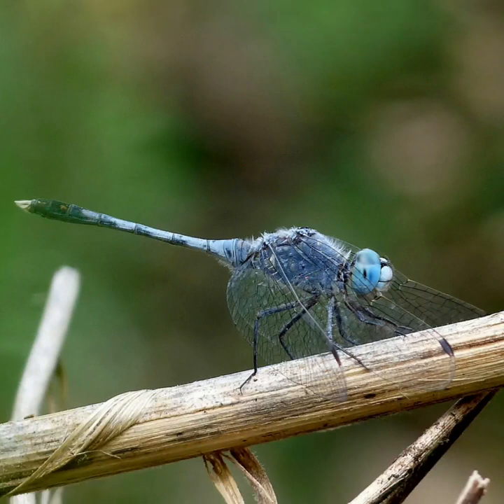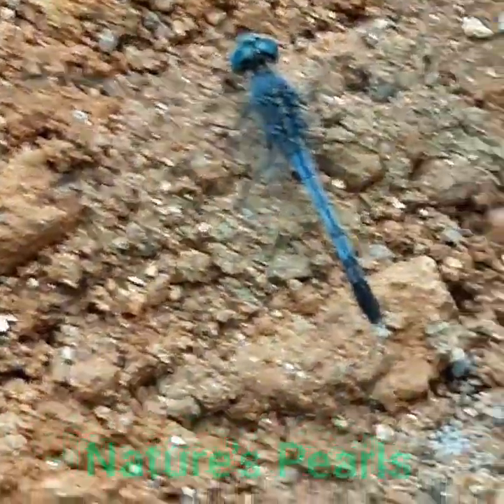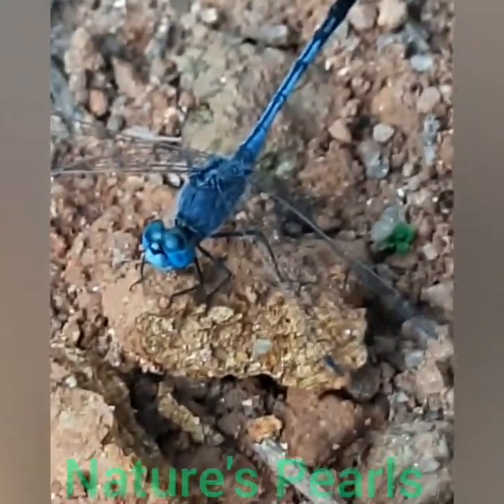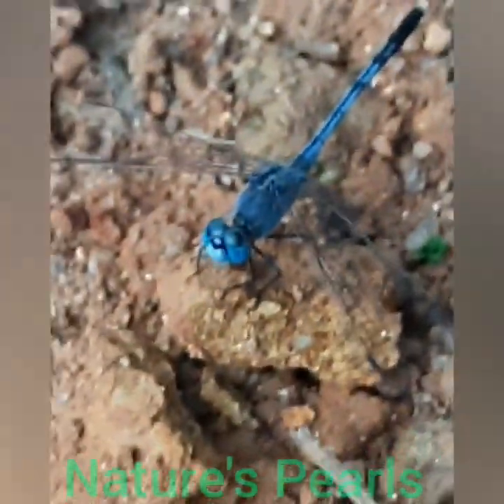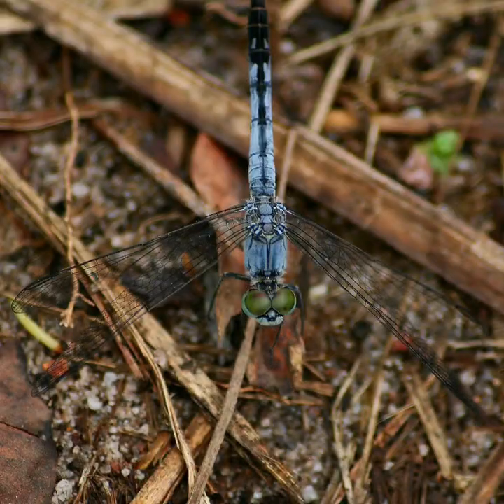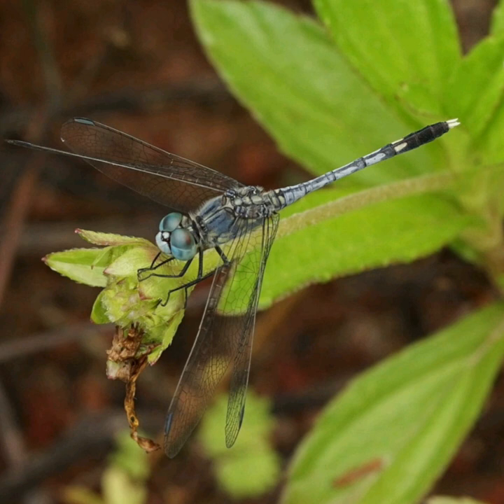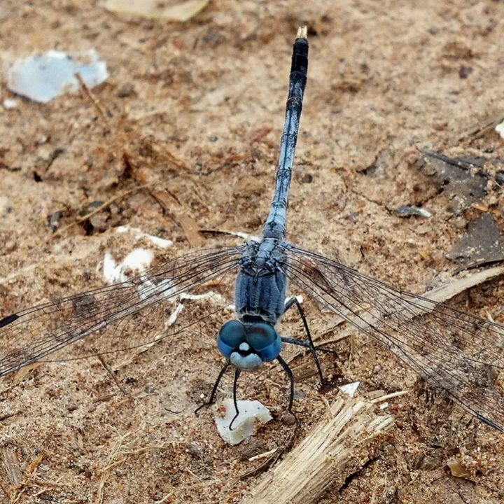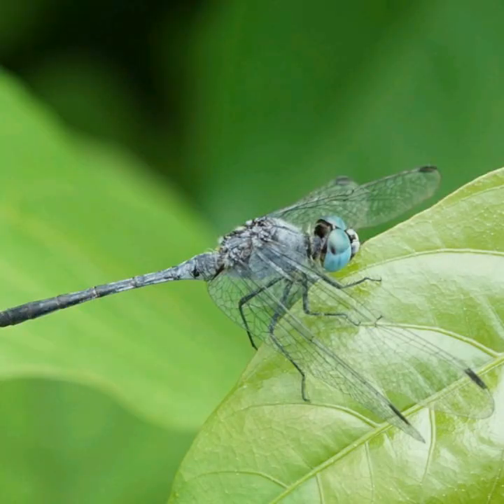Dragonflies Of India# Blue Ground Skimmer/ Diplacodes trivialis # Sky hunters